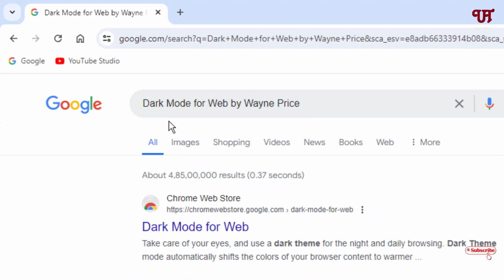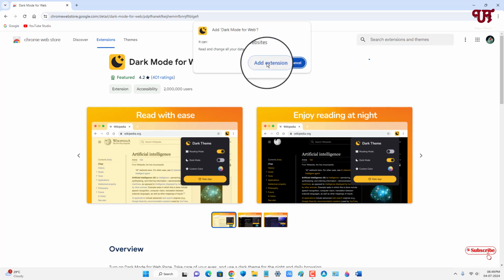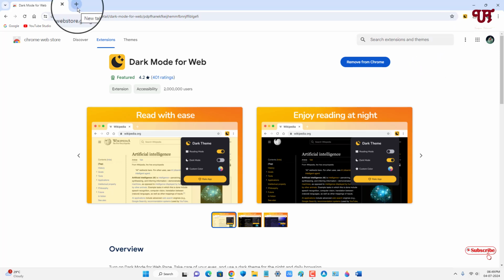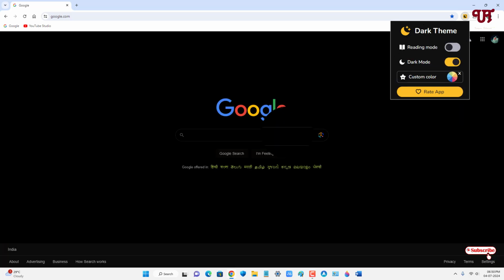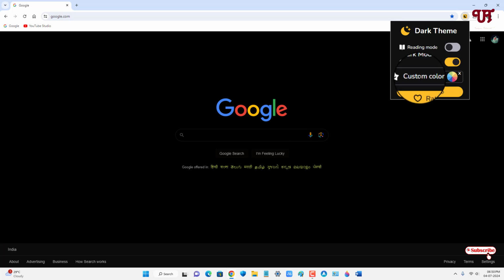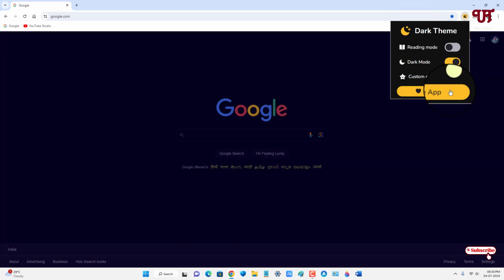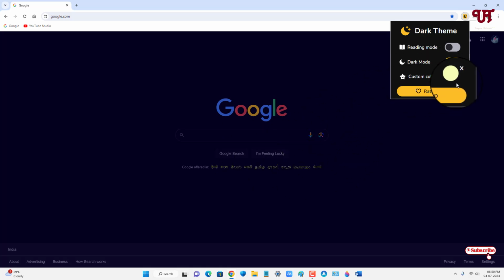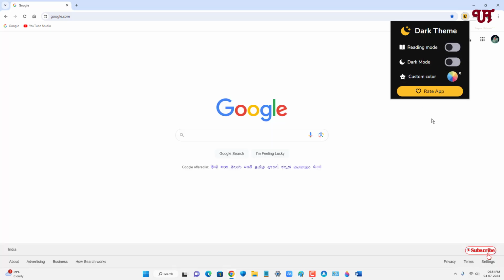How to get " Dark Mode with Customizable Colour " for Chrome and Edge Web Browser for computers ?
This video tutorial is all about How to get " Dark Mode with Customizable Colour " for Chrome and Edge Web Browser for computers.